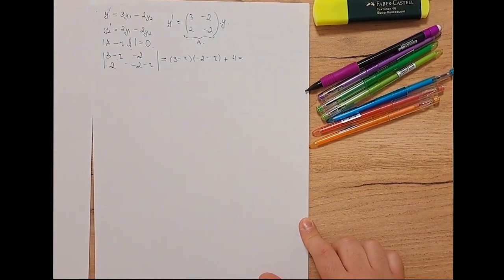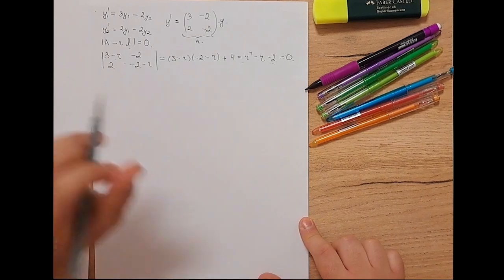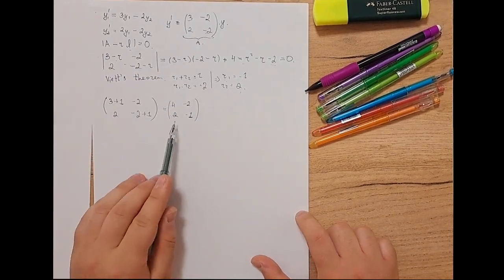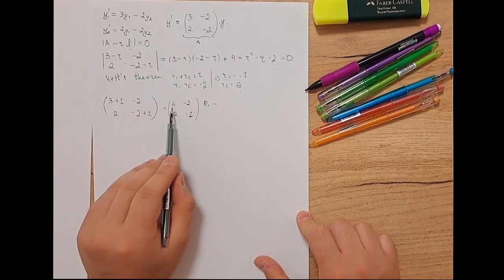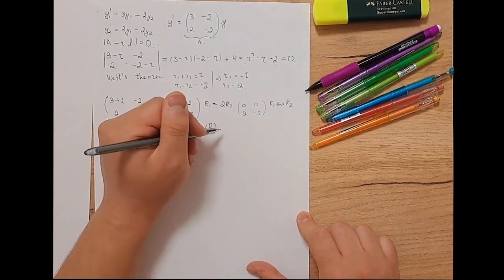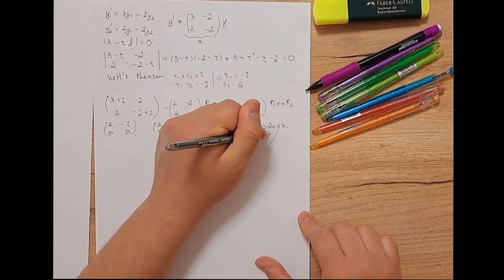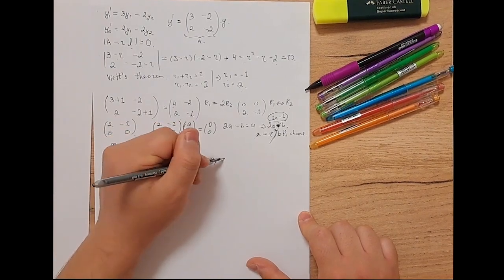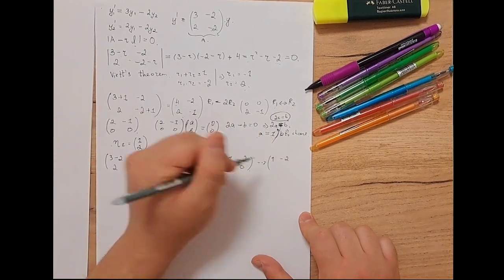Solving System of Linear ODE-s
In this lesson let's solve a homogeneous system of linear ODE-s.
Tutored by A. Sahakyan.